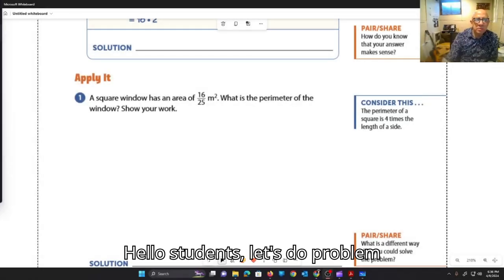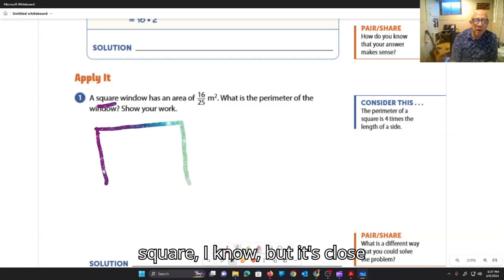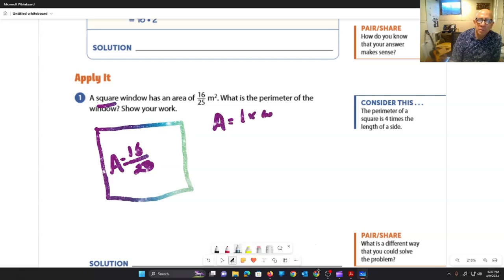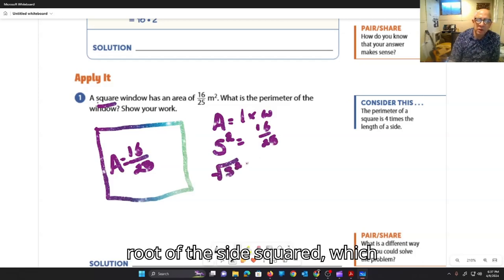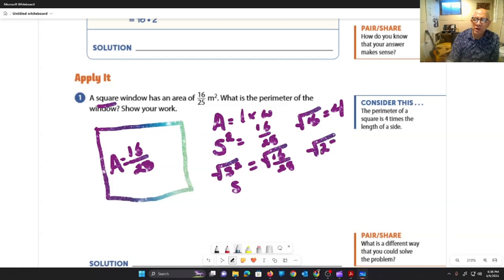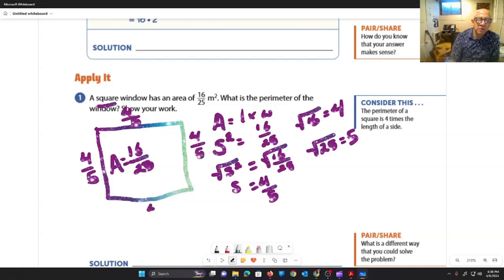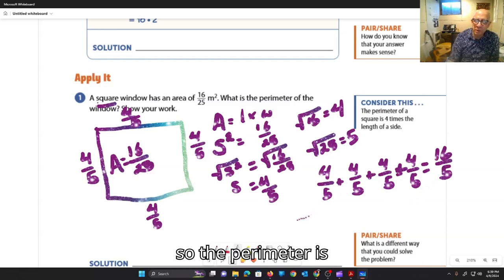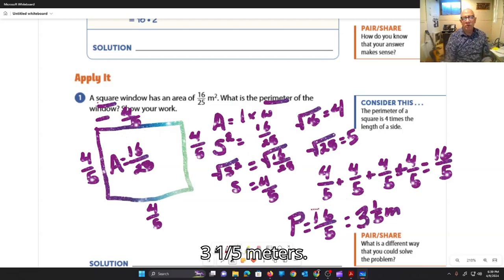lesson 23 problem 1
8th grade math. Using square roots to find the side length of a square from the area. Then using the side length to determine the perimeter.